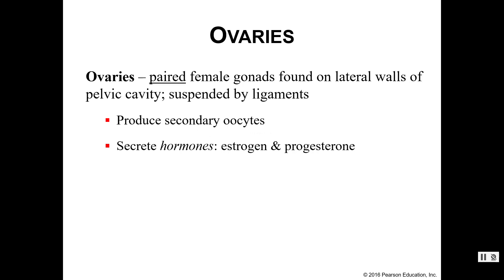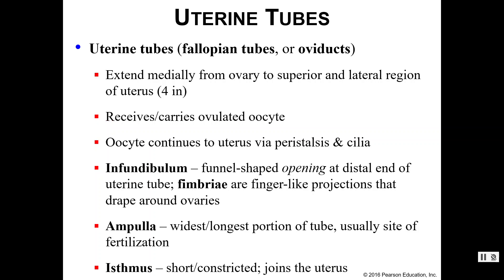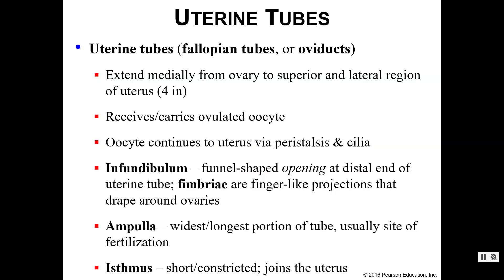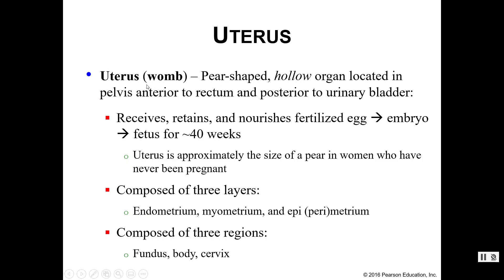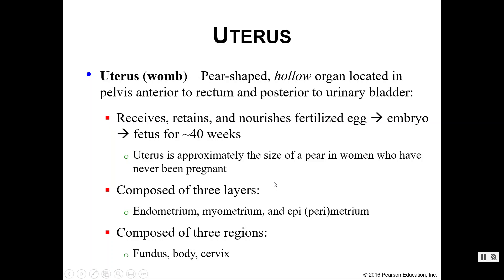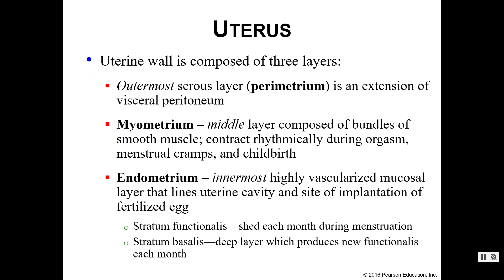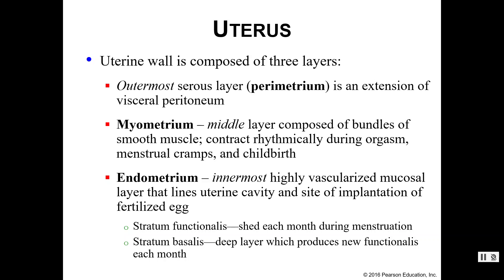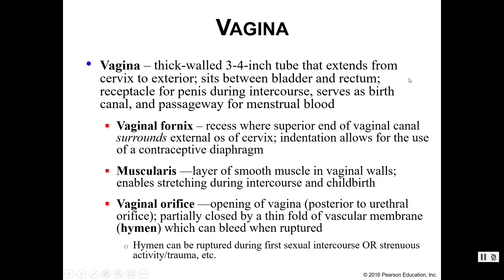Internal Female Anatomy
This recording discusses internal female anatomy.